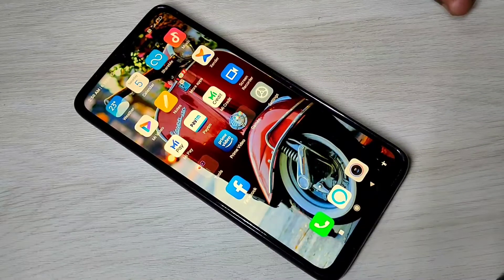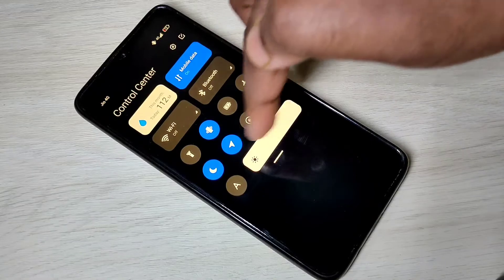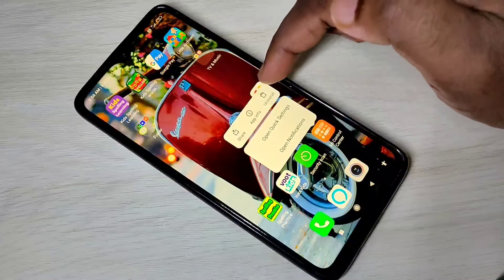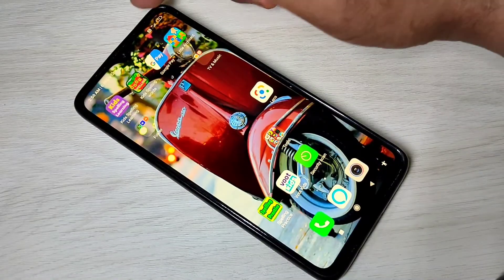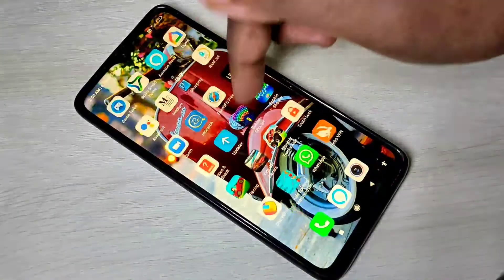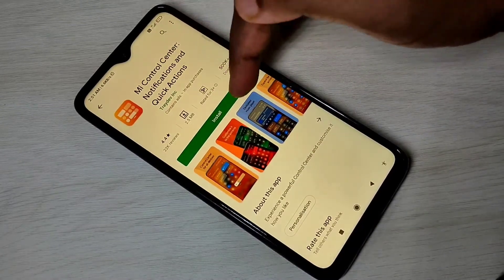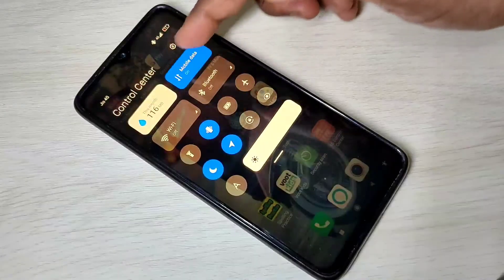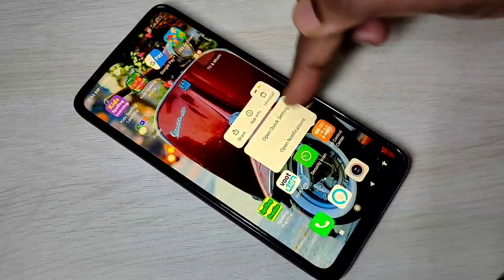How to Uninstall MI Control Center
How to Uninstall MIUI 12 Control Center